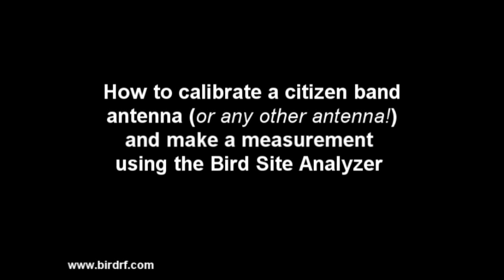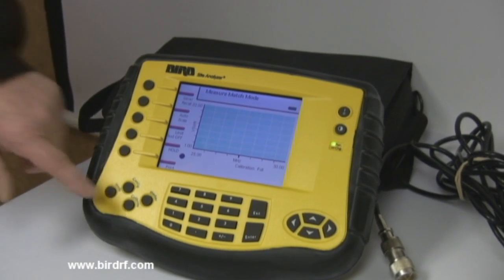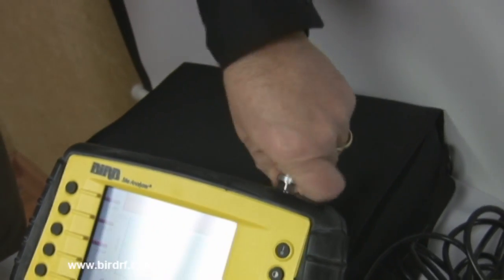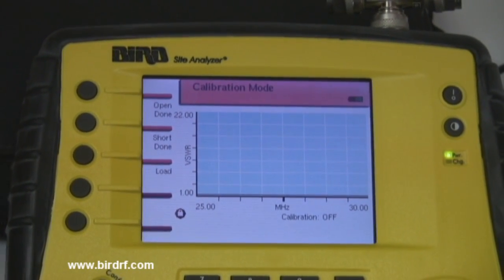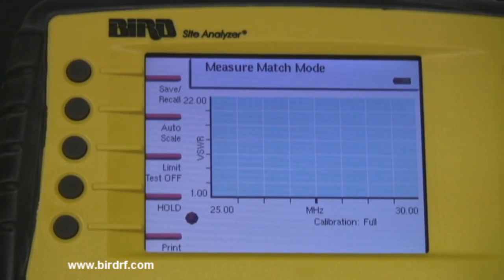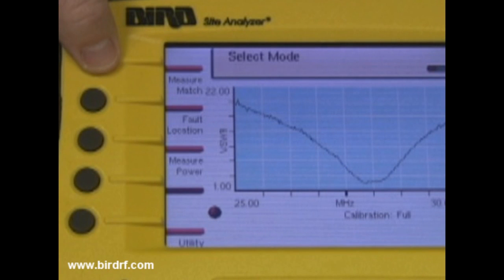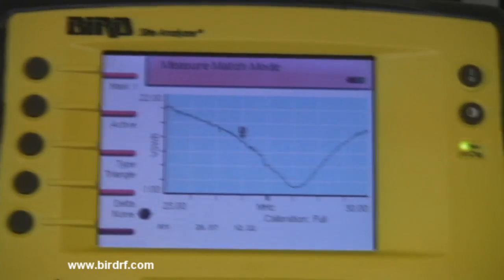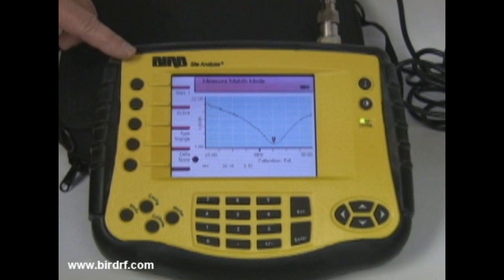Bird Site Analyzer and Antenna Calibration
How to calibrate a antenna and measure it using a Bird SA Series, Site Analyzer.